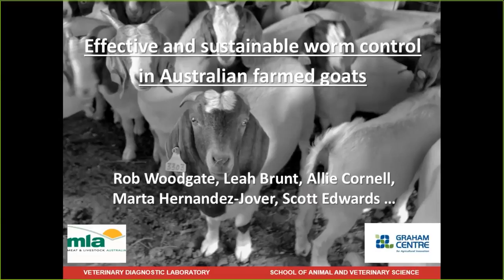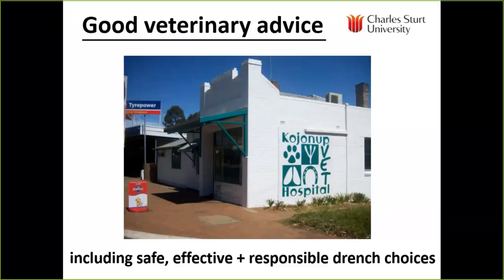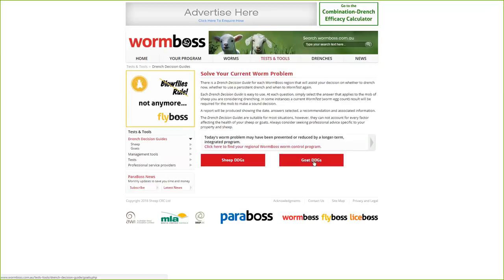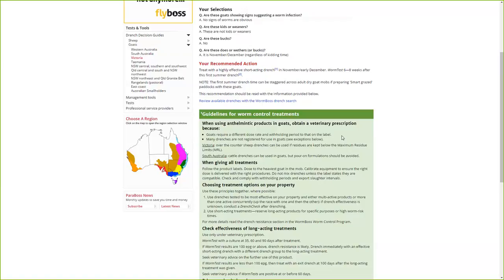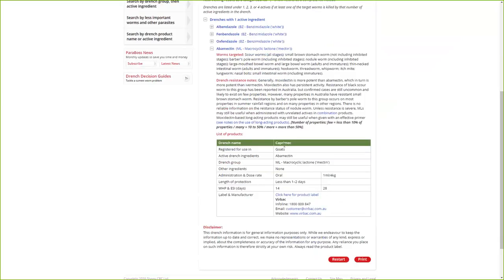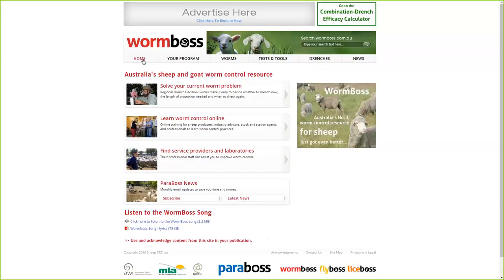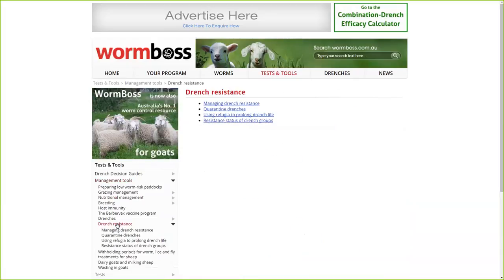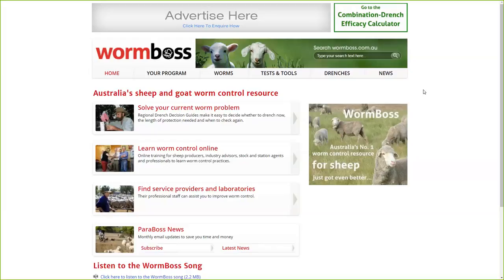Goat Webinar - Internal parasite control and how WormBoss can help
Are you battling to manage internal parasite burdens within your goat herd? Then you’ll be relieved to know goat specific content has now been added to the WormBoss website to help producers with this issue.

Watch this short webinar with guest presenters Dr Lewis Kahn, Executive Officer, ParaBoss and Dr Rob Woodgate, Senior Lecturer in Veterinary Parasitology at Charles Sturt University who provide:
• Overview of new WormBoss goat content and how you can use it to help manage parasite burdens on your property
• Key issues to remember when managing internal parasites
• Findings from MLA funded project: Review of Parasite Control Recommendations for Goats